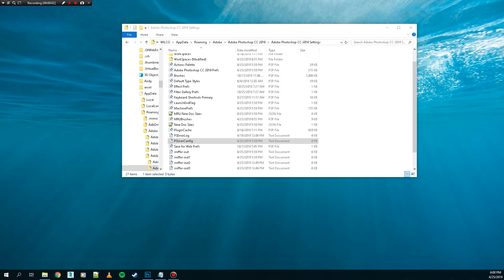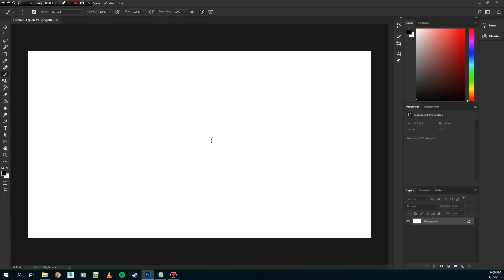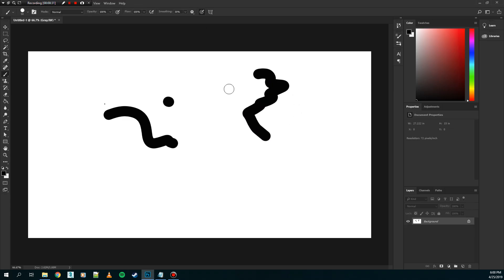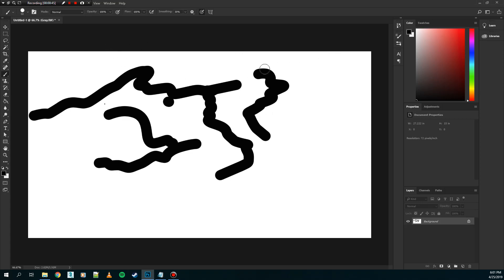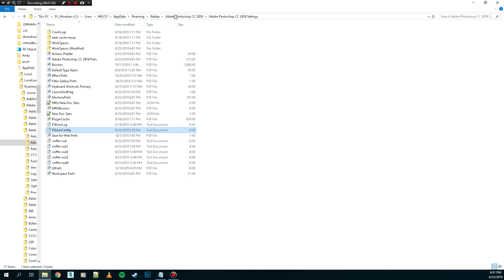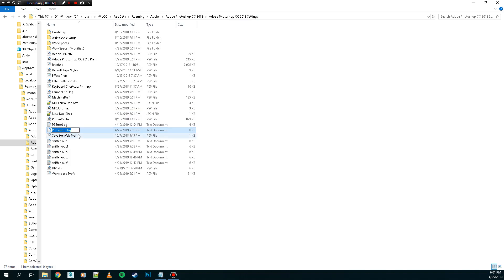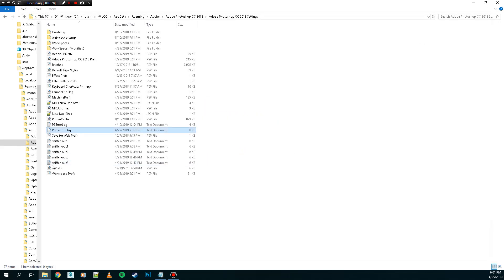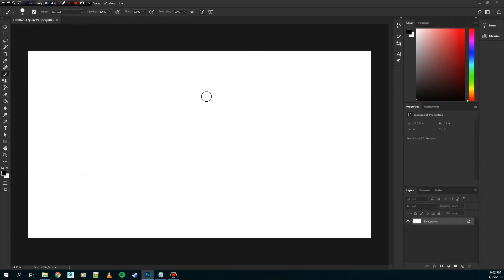How To Fix Pen Pressure In Photoshop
Tutorial how to fix pen pressure in photoshop.